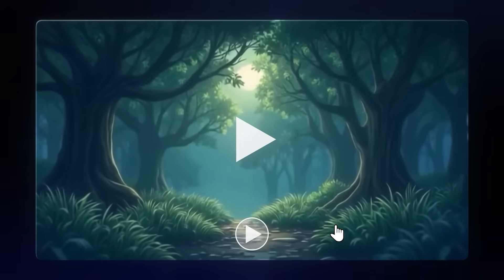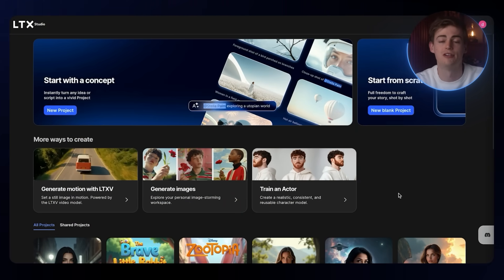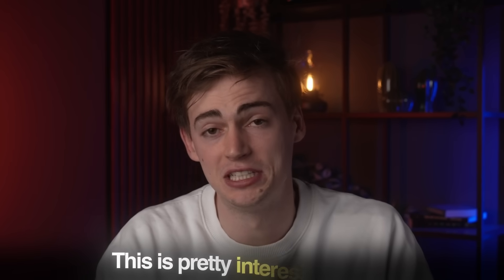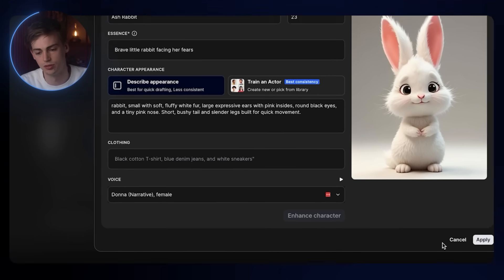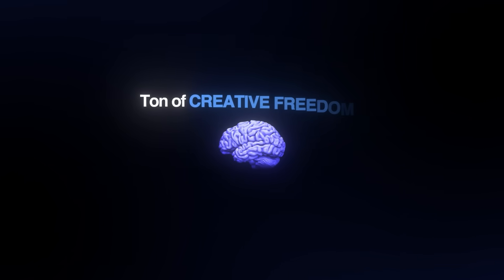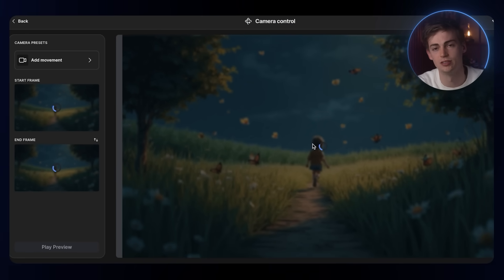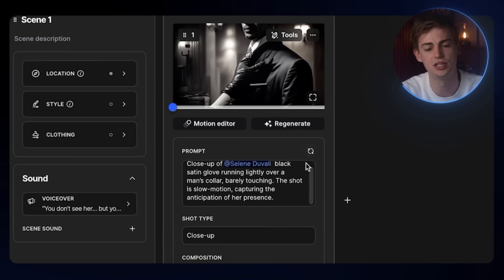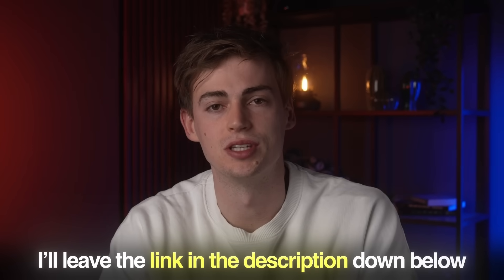Create AI Animated Stories & Cinematic AI Videos with ONE Prompt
Create  AI Animations & Cinematic AI Videos with ONE Prompt

In this video I am using an all in one ai video generator that can create ai powered visual storytelling. It allows you to create pretty cool stuff like ai animated stories, to commercials to even cinematic videos. In this video I test it out and walk you through how to use LTX Studio.